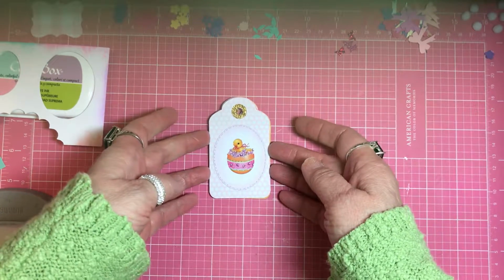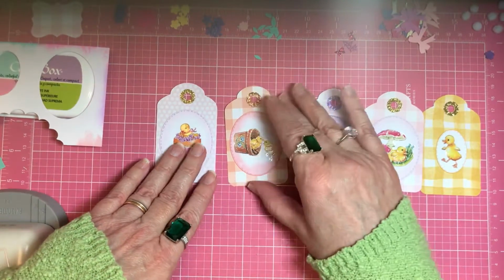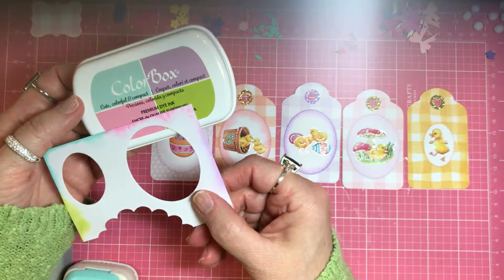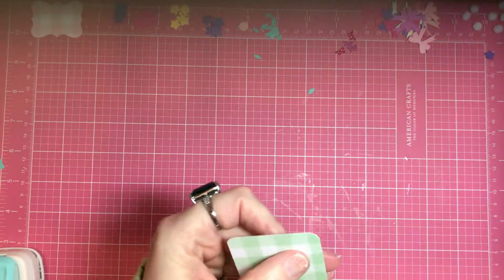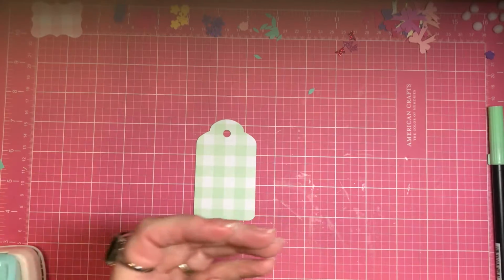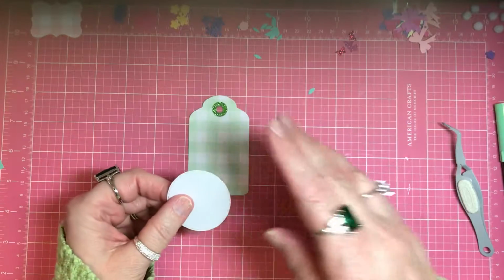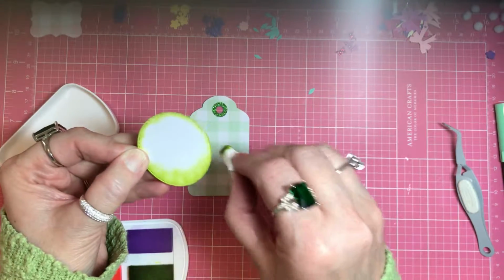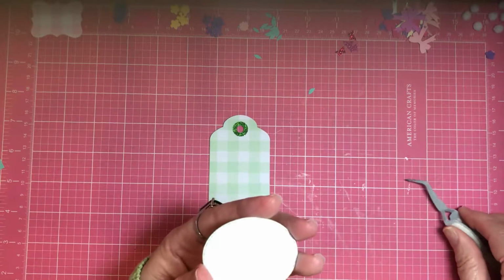Craft With Me: Easter Tags for Flat Mail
THIS VIDEO IS INTENDED FOR PERSONS 18YEARS OLD AND OLDER
Hello!  I am not wearing my "crafting" glasses; therefore, I have to bring the item very close to me at times.  I'm sorry I am out of frame during those times.  I know this is a rather simple tag, but I need it to remain flat.  Thank y'all for stopping by!